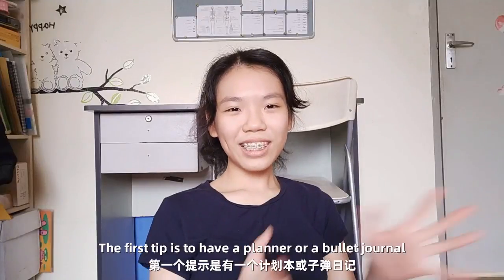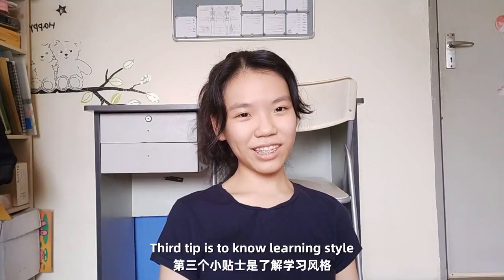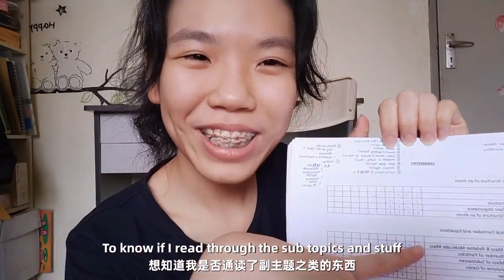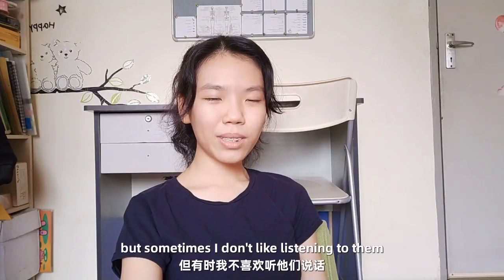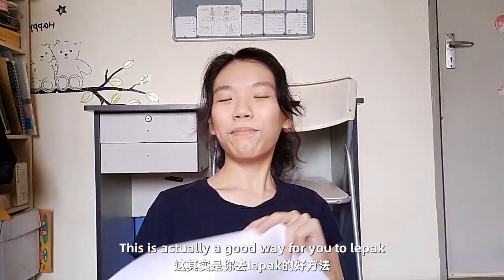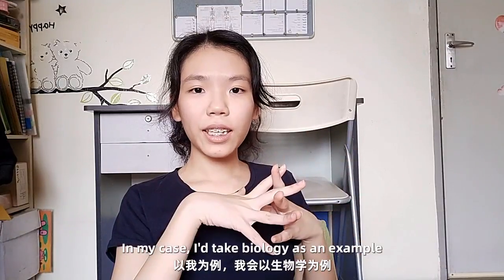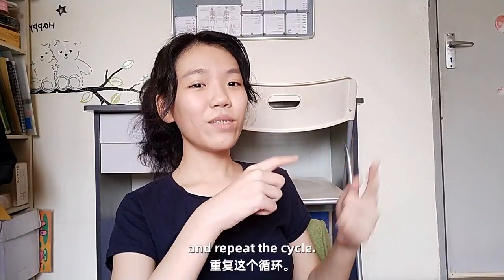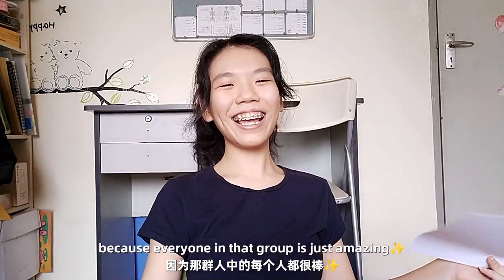[ENG/MAN SUB] How I Scored 10As in SPM | 20 Study Tips for Malaysia High School | SPM 复习技巧分享 ✨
Hiiiii peeps!٩(*´◒`*)۶
Hope that y'all are doing great as usual!
It's been a month ever since I posted my last video as I was busy deleting and rerecording the whole thing and preparing for my pre u at the same time~

In this video I shared 20 general study tips for you while preparing for SPM or any other exams.

Anyways, stay safe and take care.

Lots of love, Victoria.✨

t i m e s t a m p s:
00:00 the intro
00:50 the disclaimer~
01:11 my background

~ t h e   t i p s ~
02:16 ① have a planner//bujo
03:13 ② alternative for ①:make a to-do list before u start studying
03:48 ③ know ur learning style
04:28 ④ know ur exam format
05:03 ⑤ make an outline for each subjects before u start revising
05:40 ⑥ remove all ur distractions
06:23 ⑦ focus in class, dun sleep muahahhaha
06:58 ⑧ eat sweets in class, but just dun get caught
07:53 ⑨ if cannot try standing or walking around instead
08:32 ⑩ participate more in class
08:52 ⑪ talk to ur tchers, dun be afraid to ask questions
09:14 ⑫ complete all ur hws and hand in on time
09:43 ⑬ use only one source
10:12 ⑭ do notes only if u hav enuf time
~ 10:51 active reading ~
11:15 ⑮ use pomodoro technique
~ 11:27 animedoro ~
11:49 ⑯ do as many practice as pawsible
~ 11:56 ✨state papers✨ ~
12:43 ⑰ join a study group, if cannot then, create urself lah
13:32 ⑱ take gude care of ur health
14:13 ⑲ ramalan & tips: dun ignore them yet dun trust them fully
14:43 ⑳ ✨recess time✨ study right after u eat

~ q n a   s e s s i o n ~
15:07 q: how to score sejarah // 如何复习历史来应付写作题
16:14 q: tips to score (kindly refer to the whole video plssss)
16:18 q: how to gain self discipline
16:25 q: how to sleep well
equipment used: my phone, Olivia's phone & a random microphone :)
links: (∗❛ั∀❛ั∗)✧*。

highschool survival guide
how to score in spm
how to study for spm
how to survive spm
20 must known strategies to score spm
how to study 5 months before spm
preparations for spm
secondary school survival guide
spm survival guide
spm study guide
spm tips 2024
study tips
the ultimate study guide